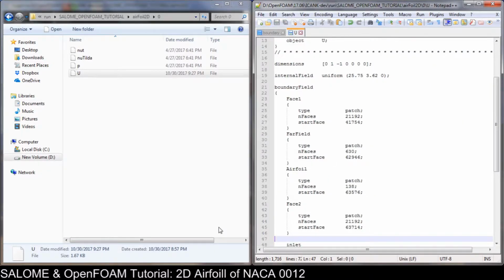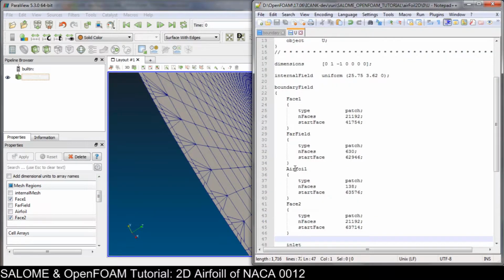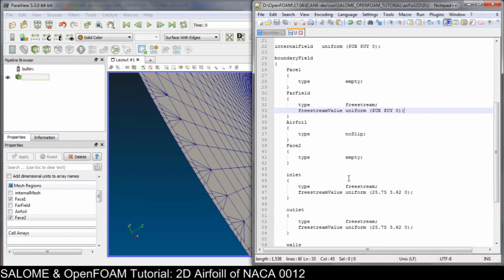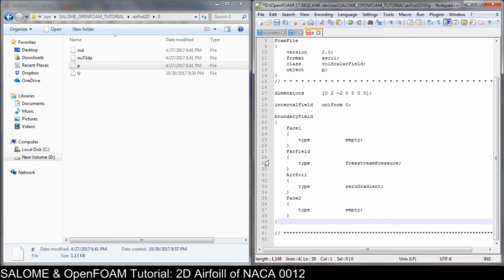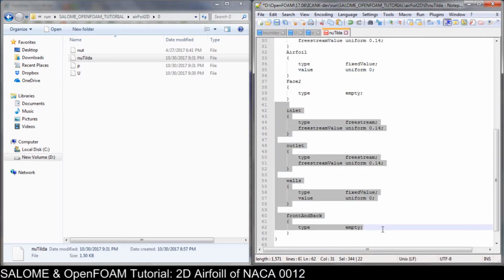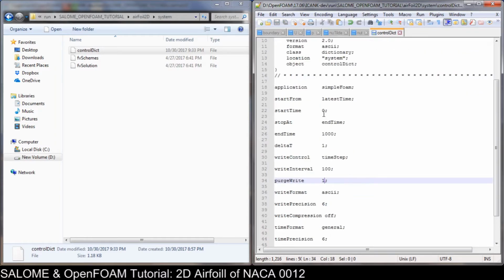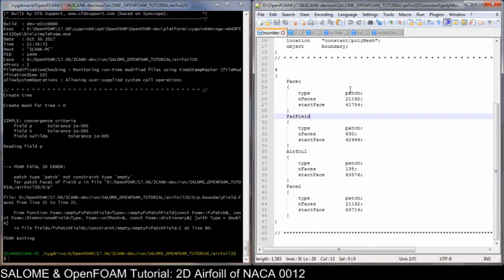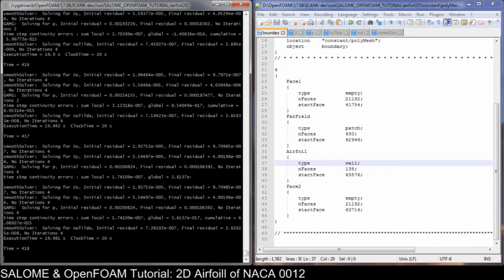SALOME + OpenFOAM Tutorial: NACA 0012 Airfoil Part 3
In this video, I prepare the folder case and run CFD analysis of NACA 0012 airfoil. I use SALOME and OpenFOAM for complete opensource CFD solution.